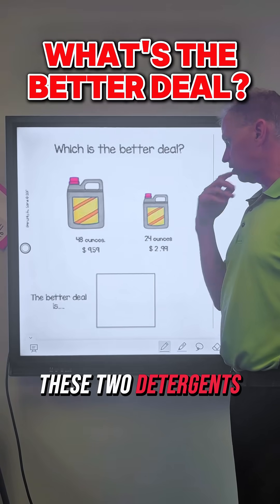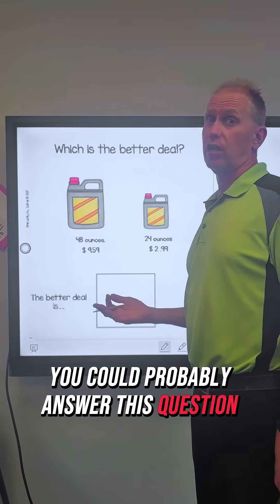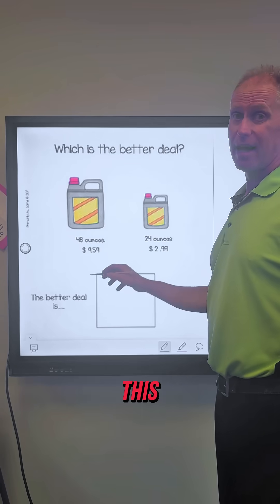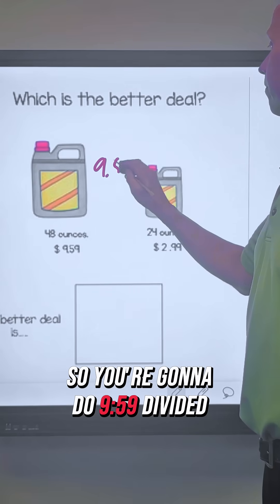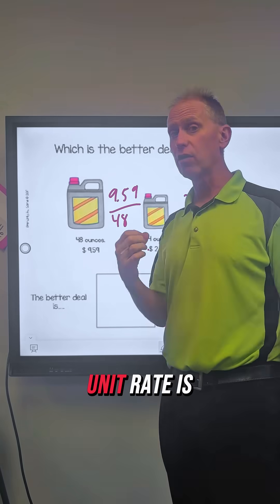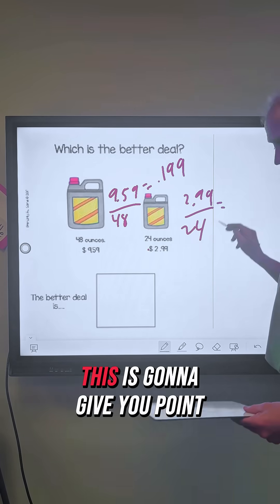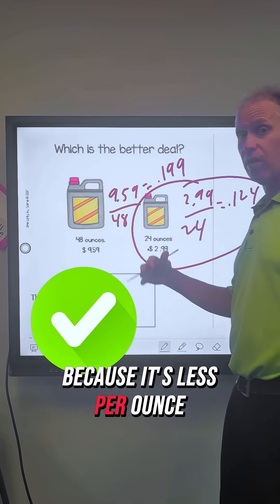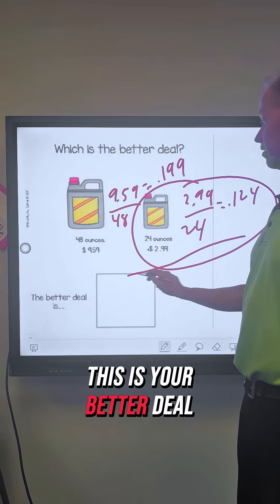This Simple Trick Finds the Best Price Every Time!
💸Which Deal is Better? Let’s Talk Unit Rate! 🧠

When you're comparing prices—like $4.99 for 8 juice boxes vs. $6.50 for 10—unit rate helps you decide!

👉 Divide the total price by the number of items to find the cost per 1 unit.
✅ The lower the unit rate = the better the deal!

🔍 Example:

- $4.99 ÷ 8 = $0.62 each
- $6.50 ÷ 10 = $0.65 each
Better deal? ➡️ The 8-pack!

🔢💡💬 Let’s save smarter together!